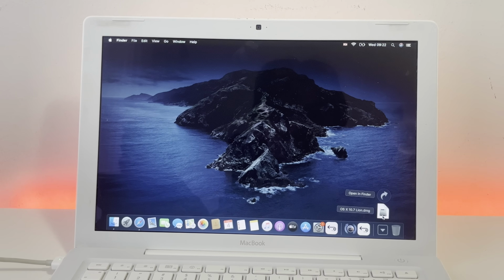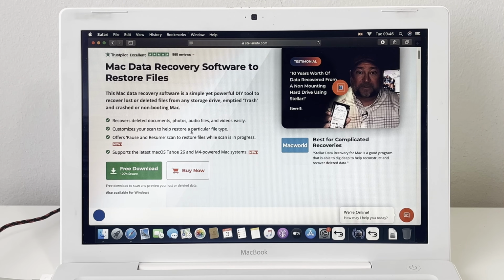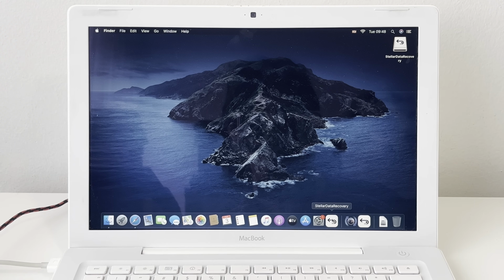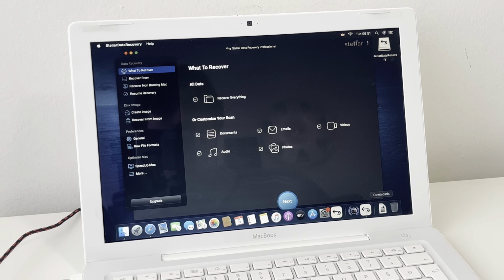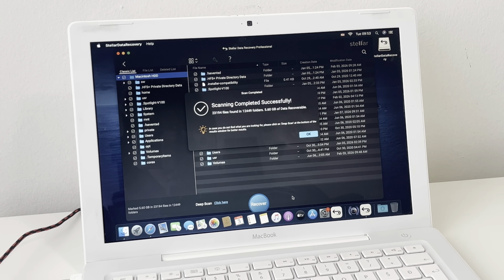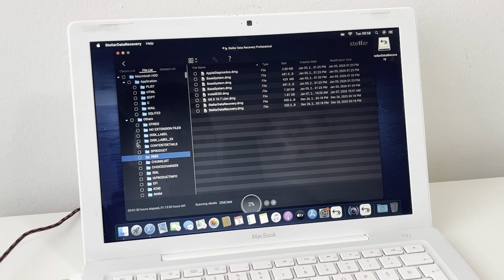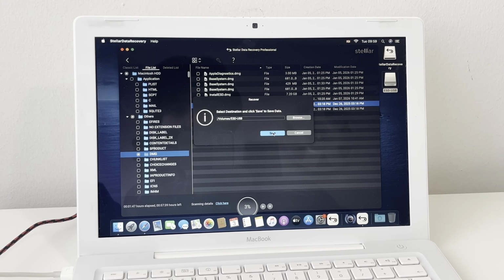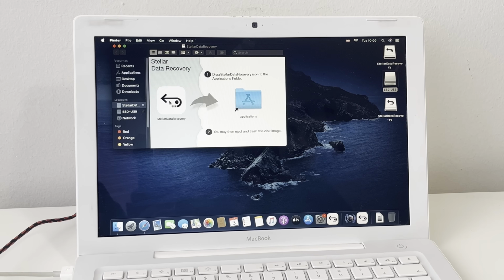How to Recover Permanently Deleted Files on Mac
Chapters:

00:00 Introduction
01:03 Review
02:18 Recovery process
05:13 Outro